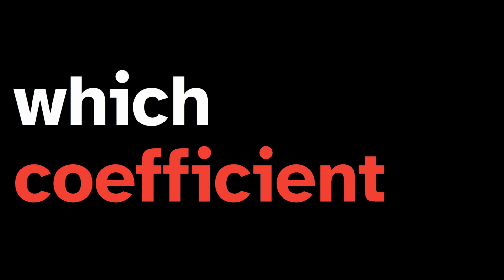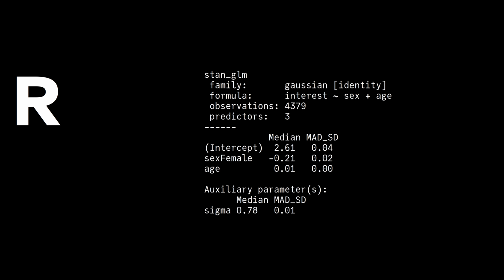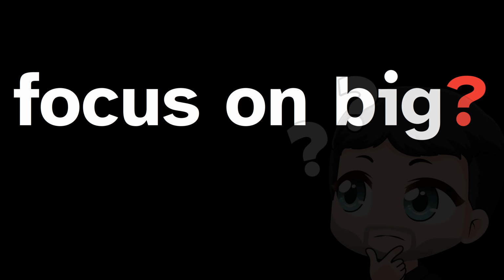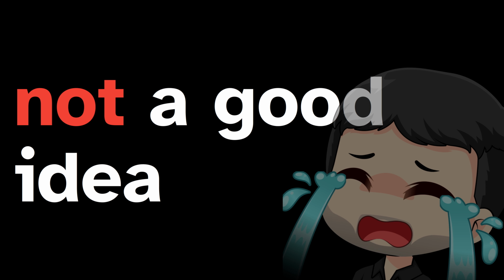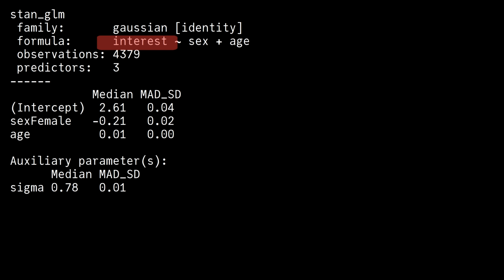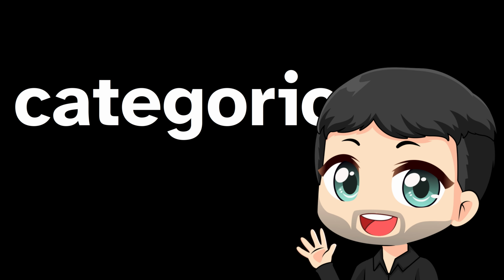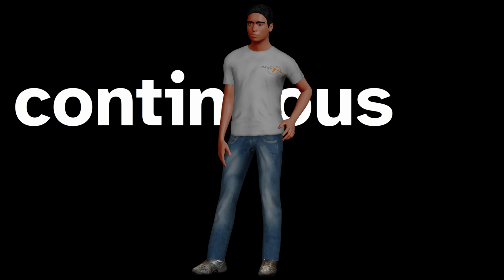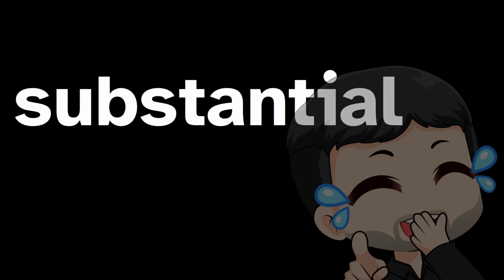Which regression coefficient matters?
In this video, we recall that we should not just focus on the biggest coefficients in a regression model. First, we need to consider the scale on which the variables are measured. A small coefficient may refer to a big effect in practice. Second, we should consider the causal model: which one is the predictor variable we want to interpret substantially, and which are the control variables? Bigger doesn't always mean more important.

00:00 Introduction
00:22 Scale
01:12 Causality